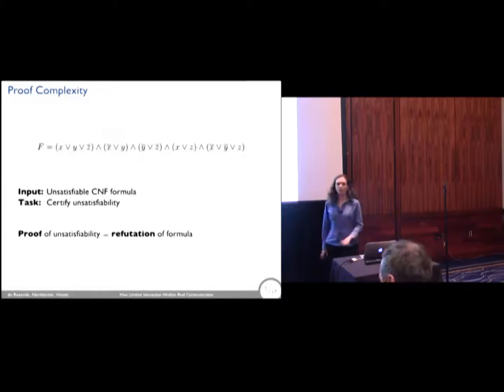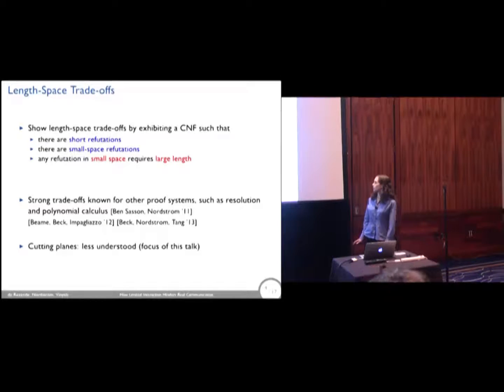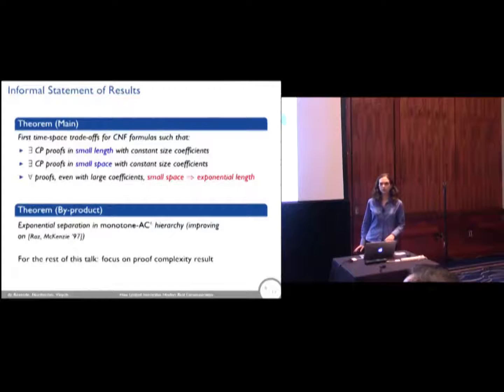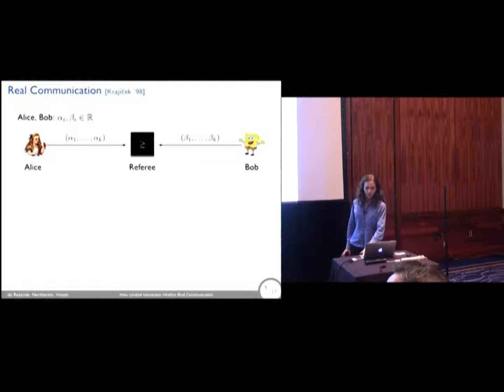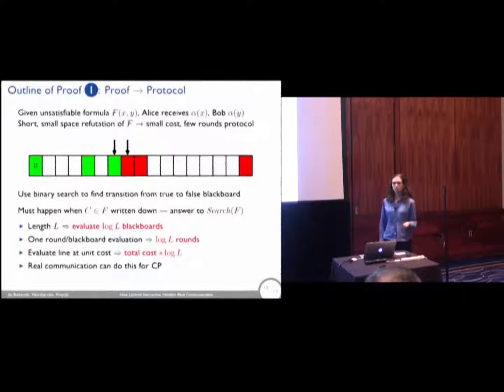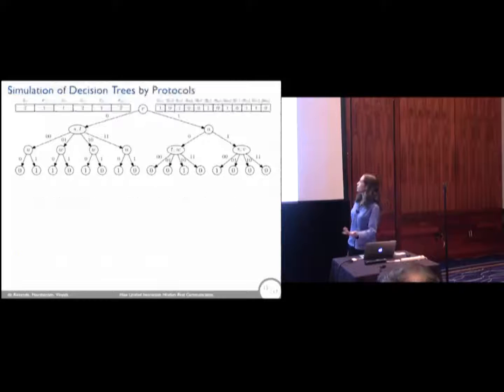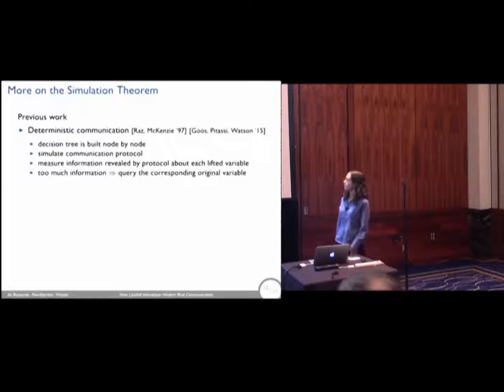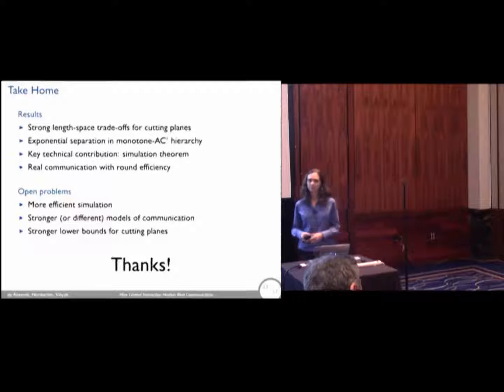d3 regBC t3